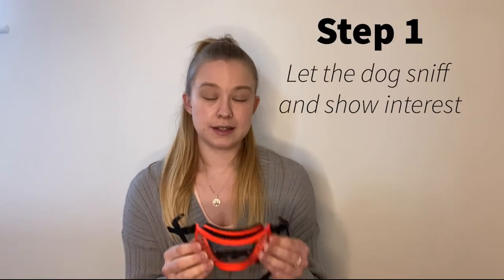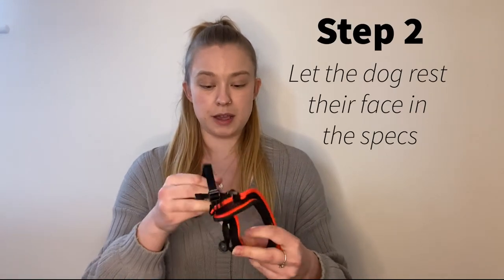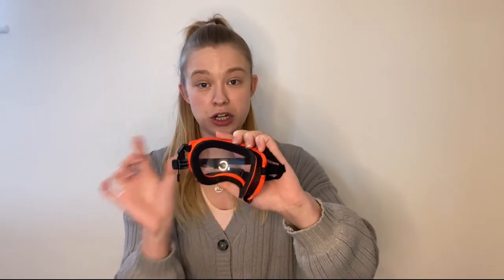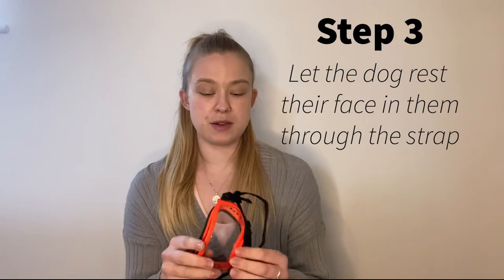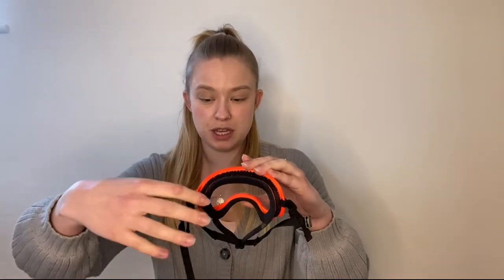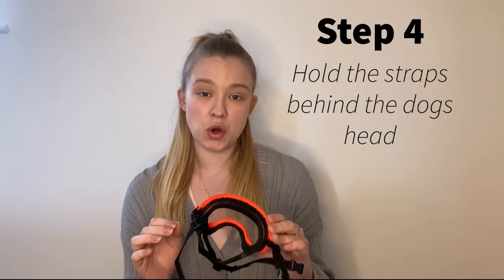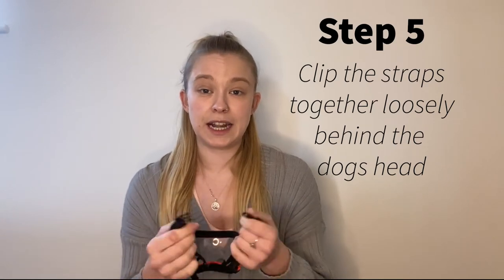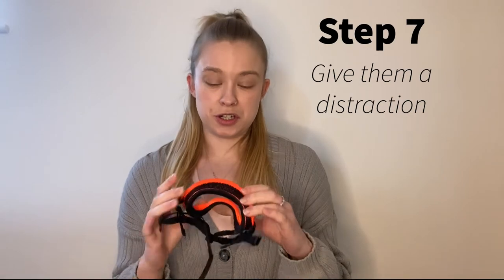Steps to get a blind dog to wear Rex Specs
I am taking you through the 10 steps to getting your dog to wear Rex Specs.
I made this video as my other was quite long where I was showing Poppy's journey. I know its hard to get time to sit and watch things so I wanted to make it short and sweet.

Remember:
Keep training to short bursts
Never shout at your dog
Never hit your dog

I use a positive reinforcement method to train.